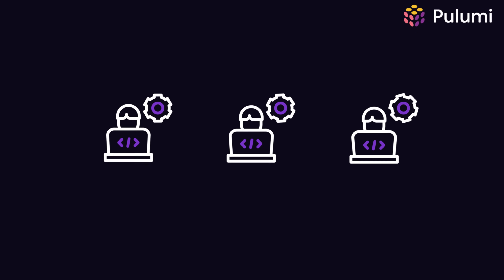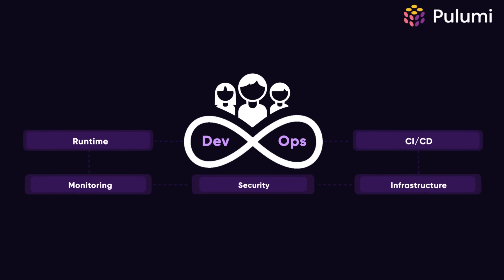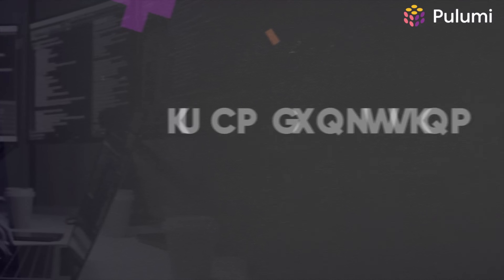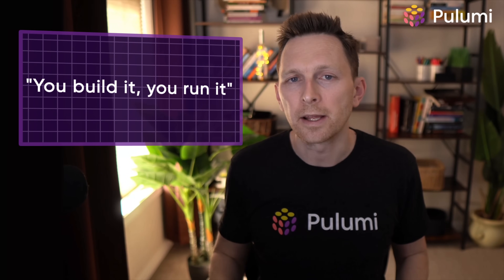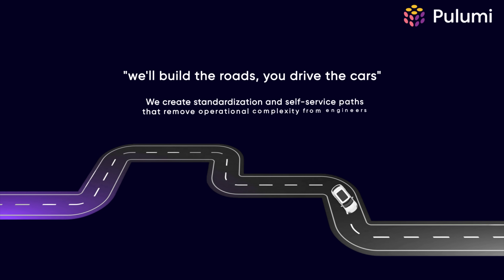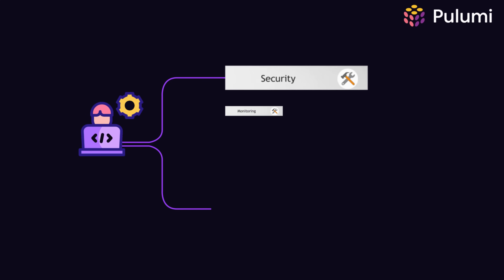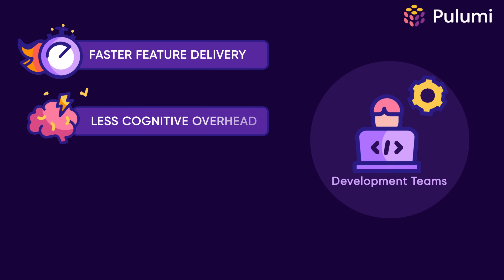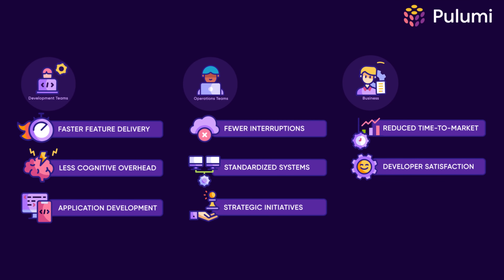Platform Engineering in 3 Minutes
Is your development team spending more time wrestling with infrastructure than building products? You're not alone. Across the industry, talented engineers are getting bogged down in operational complexity instead of delivering the features they were hired to create. It's like asking every chef to build their own kitchen while also cooking the meals!

While DevOps successfully broke down silos between development and operations, it often shifted operational burdens onto already stretched development teams. Platform engineering represents the next evolution - creating a layer that lets everyone focus on what they do best.

Platform engineering transforms "you build it, you run it" into "we'll build the roads, you drive the cars." By creating standardized, self-service paths through internal developer platforms (IDPs), platform teams remove the operational complexity that slows development. This isn't about restricting choice - it's about providing excellent defaults with escape hatches when needed.

The results speak for themselves: developers spend more time on application code instead of YAML files, operations teams face fewer interruptions, and businesses enjoy faster time-to-market with improved developer satisfaction. Start small, identify your biggest pain points, and gradually build solutions that reduce friction for your teams.

📒 Chapters 📒
00:00 - The Problem: Engineers Bogged Down in Operations
00:38 - DevOps Evolution and Its Limitations
00:57 - What Platform Engineering Actually Is
01:04 - "You Build It, You Run It" vs Platform Approach
01:30 - Internal Developer Platforms Explained
01:51 - Self-Service Benefits for Developers
02:04 - Advantages for Different Stakeholders
02:41 - Platform Engineering as DevOps Evolution
02:48 - How to Start Small with Platform Engineering
03:13 - Core Purpose: Removing Friction in Software Delivery
03:32 - Conclusion and Further Resources